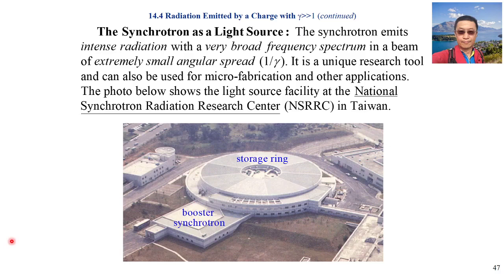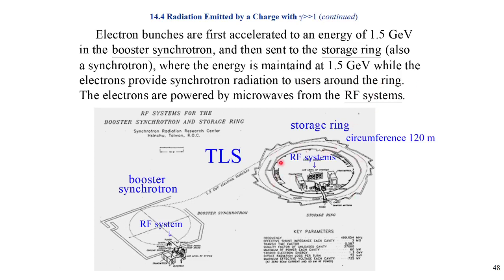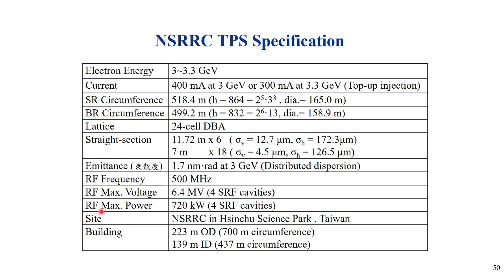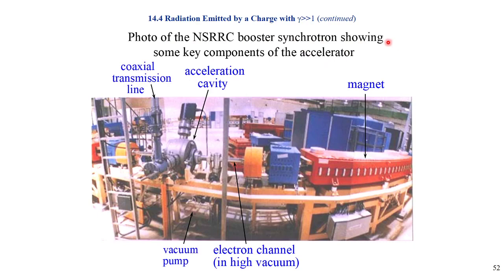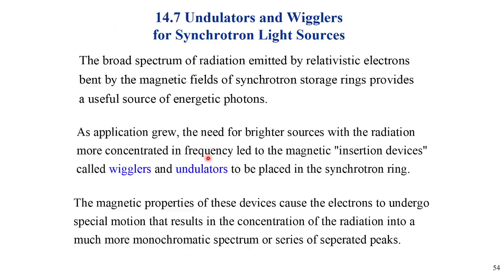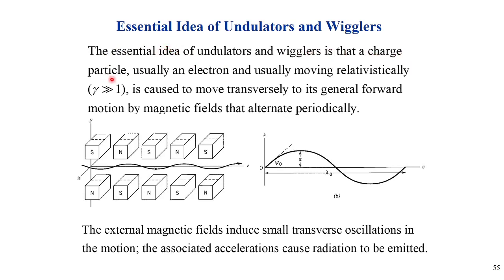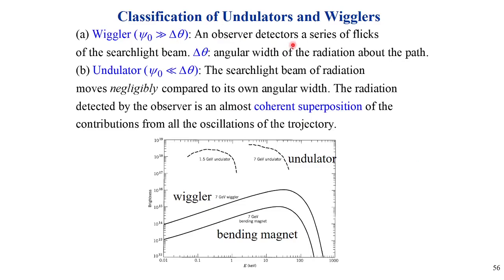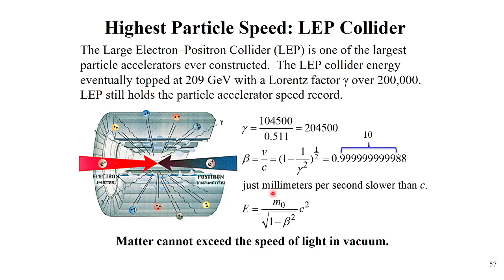ED220607 Chap. 14 pp. 47-57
ED220607 pp. 47-57 The synchrotron radiation as a light source + 14.7 Undulators and Wigglers